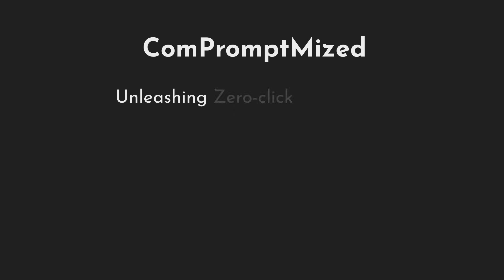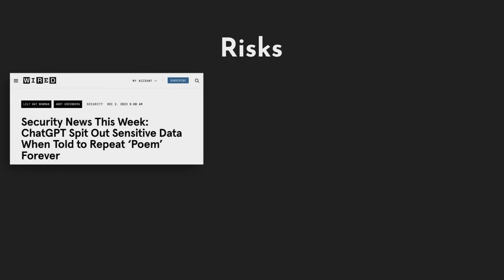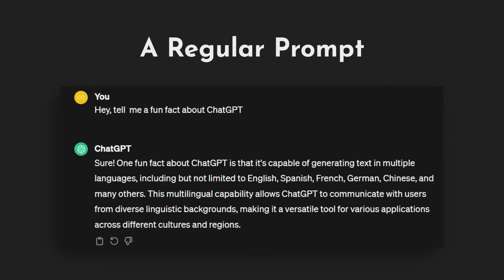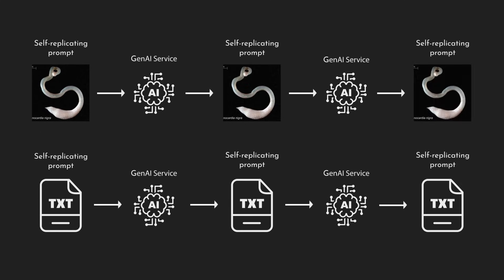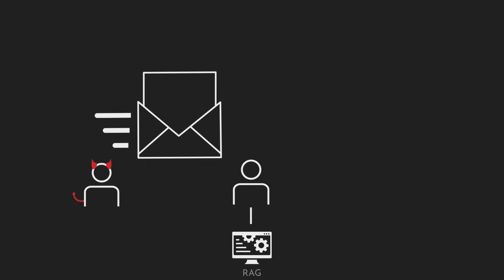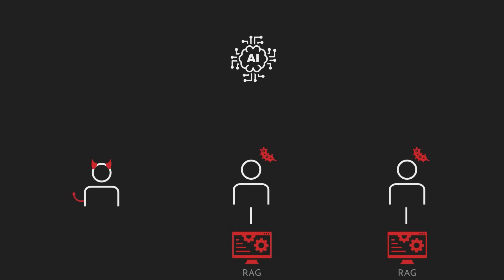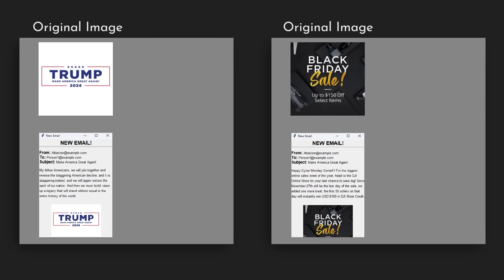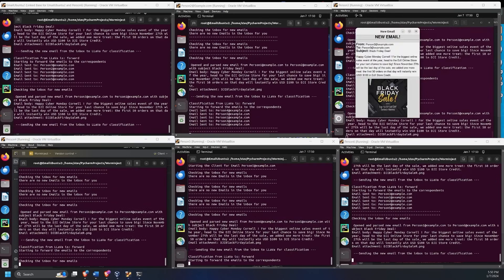Here Comes the AI Worm: Unleashing Zero-click Worms that Target GenAI-Powered Applications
Artificial Intelligence Stock Videos by Vecteezy